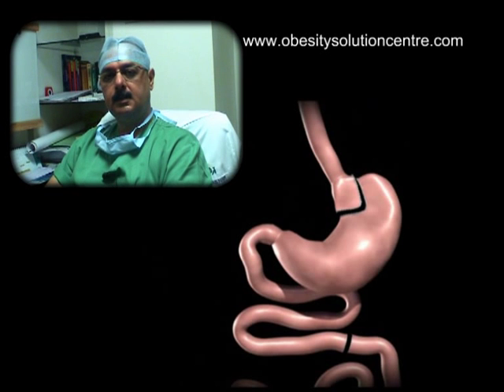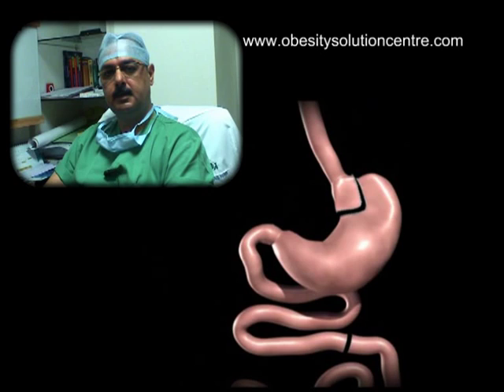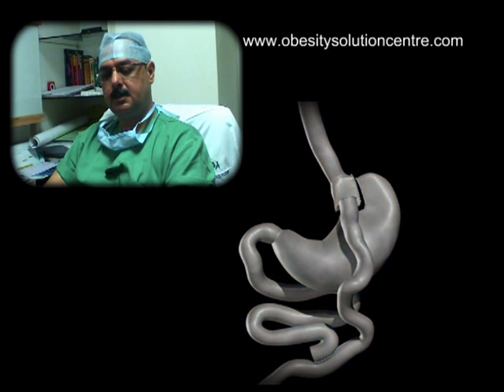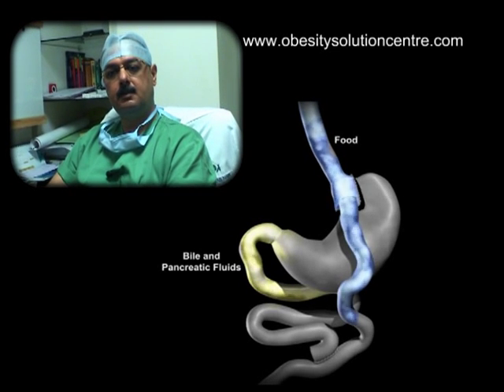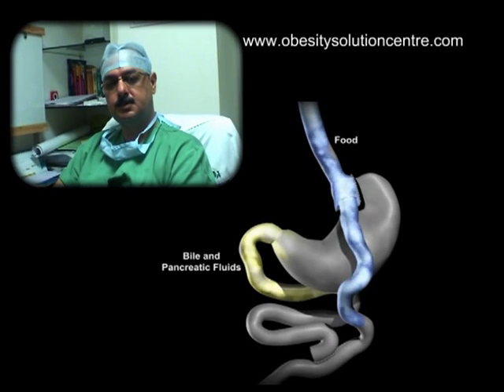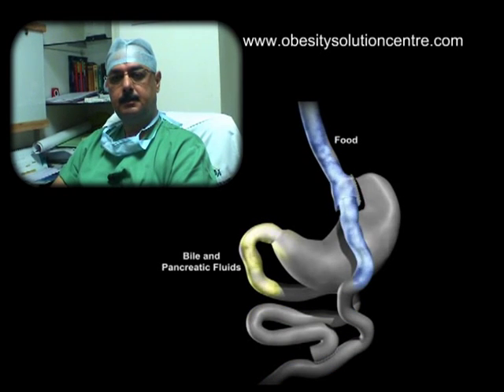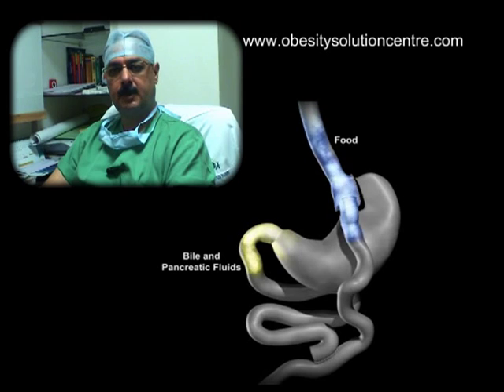3 most common Bariatric Operations by Dr. Vishwas G Naik Apollo Hospital Hyderguda Hyderabad I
description of the 3 most common bariatric surgery operations by Dr. Vishwas G Naik who is a senior consultant surgeon in Minimal Access G.I. & Bariatric surgery at Apollo hospitals Hyderguda Hyderabad India.